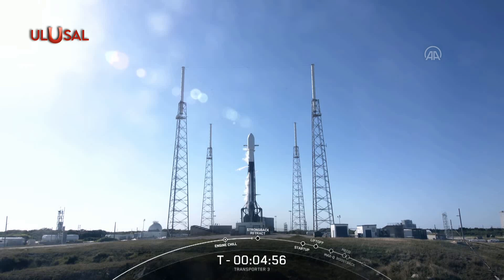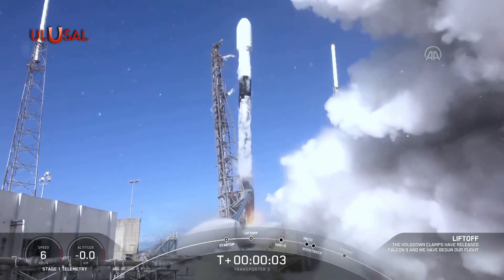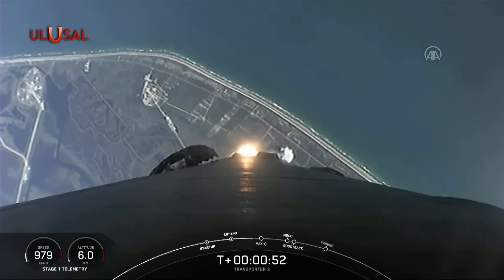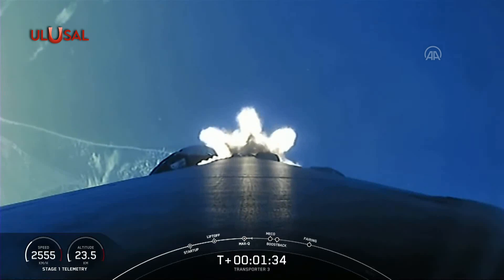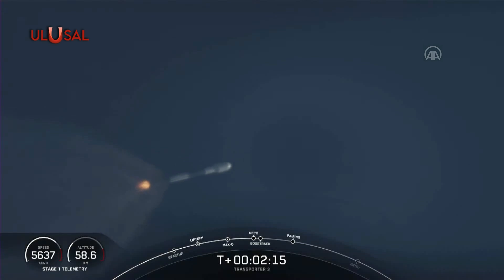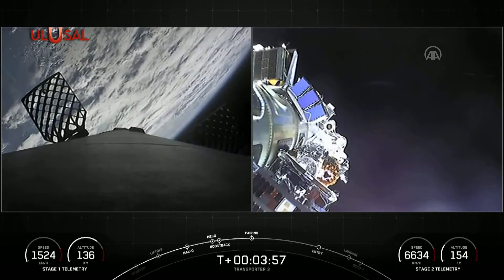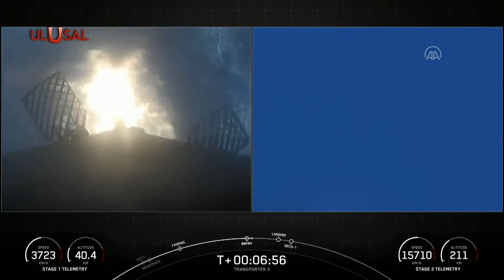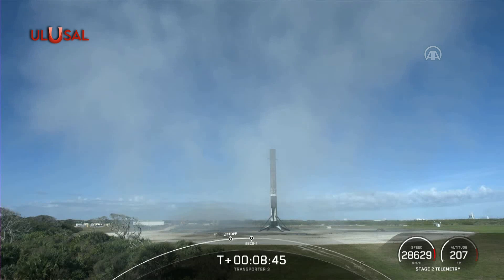Türkiye'nin ilk cep uydusu Grizu-263A uzaya fırlatıldı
Zonguldak Bülent Ecevit Üniversitesi Mühendislik Fakültesi öğrencilerinden oluşan Grizu-263 Uzay Takımı'nın, temel haberleşme olaylarının gerçekleştirilmesi amacıyla tasarladıkları Türkiye'nin ilk cep uydusu Grizu-263A, SpaceX roketiyle yola çıktı.

• Bildirimleri aç
• Ulusal Kanal'a destek olmak için ➤ KATIL